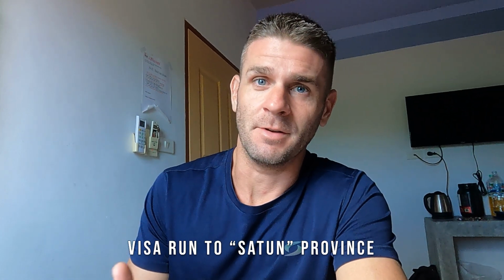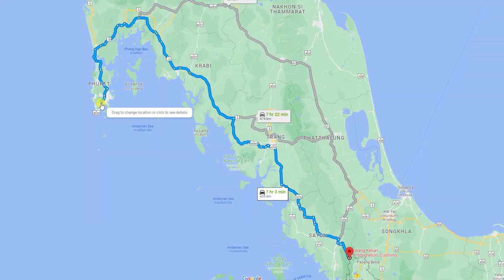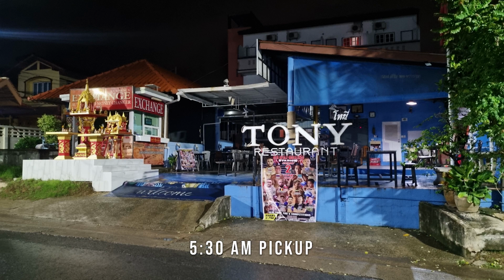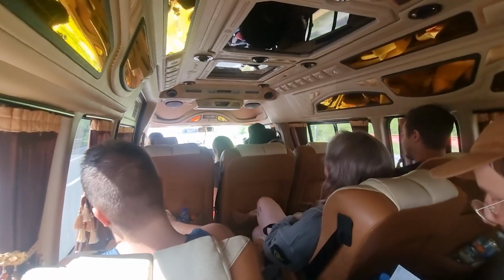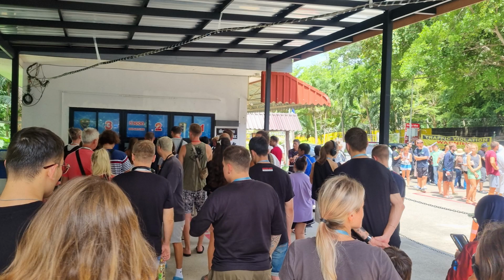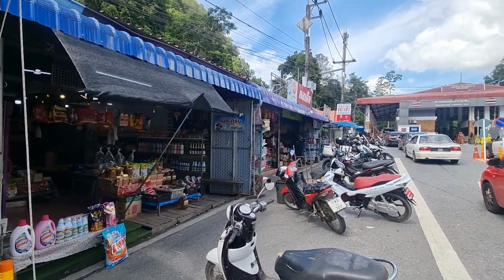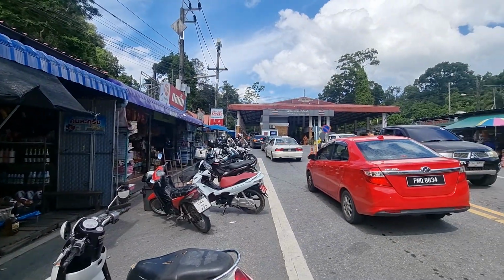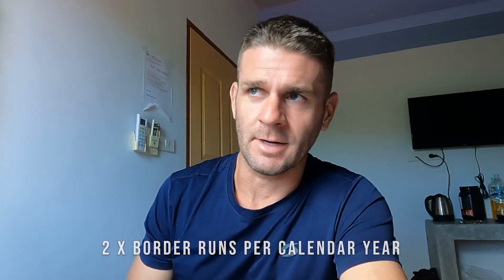Tiger Muay Thai VISA RUN Bus | SE03E126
In this video, I explain the Tiger Muay Thai "visa run" experience which has allowed me to stay in Thailand for another 30 days.

Filmed: 4th of June 2023

*FITNESS STREET RESOURCES*

*MY BODY TRANSFORMATION PROGRAM*

Join my simple, science-based program to rapidly shred fat, build muscle, and get stronger. This is the program I wish I had when I started my journey years ago.

*BACKGROUND MUSIC*

Brad Newton is not a doctor or a medical professional.  Always consult a physician before starting any exercise program. Use of this information is strictly at your own risk. Brad Newton will not assume any liability for direct or indirect losses or damages that may result from the use of information contained in this video including but not limited to economic loss, injury, illness or death.